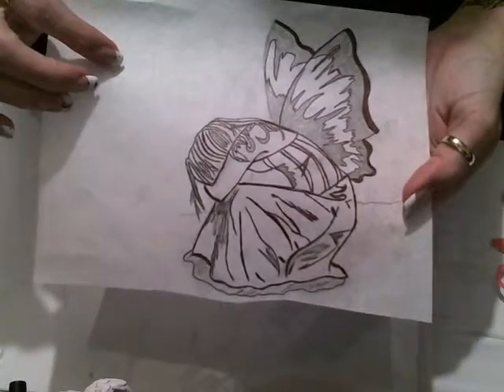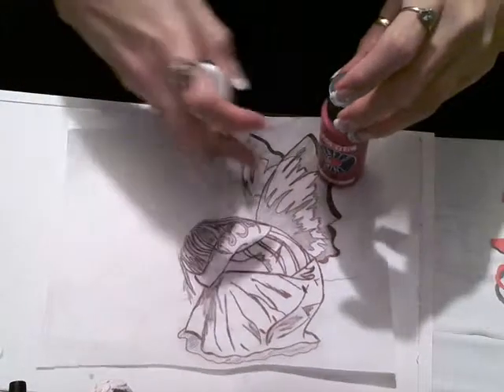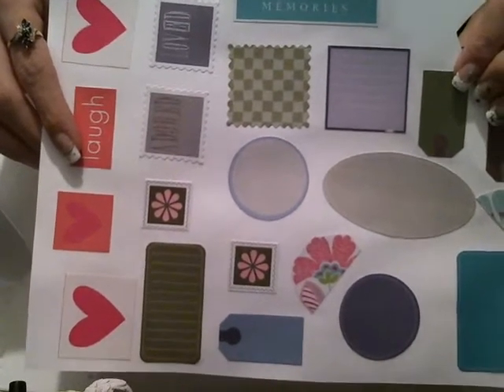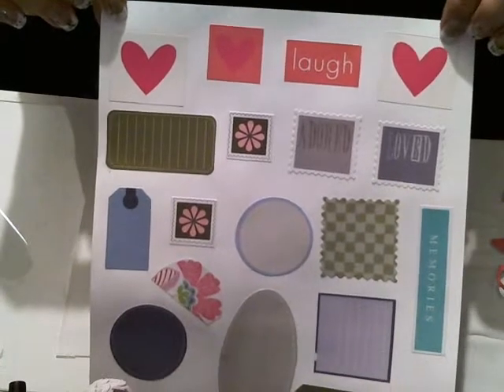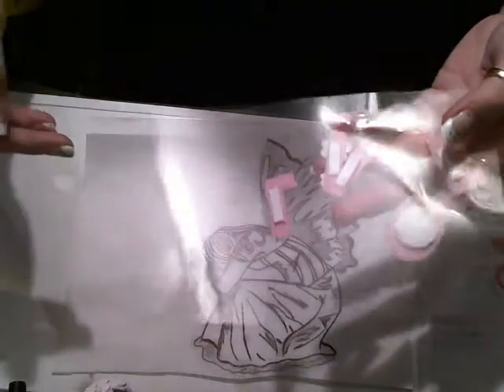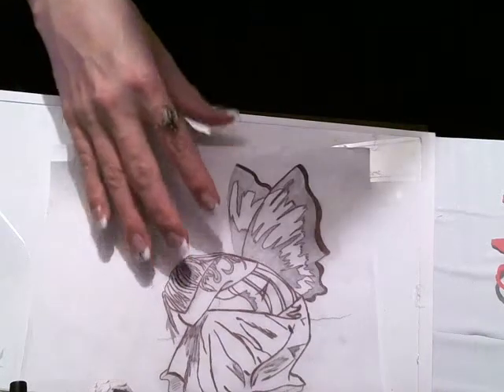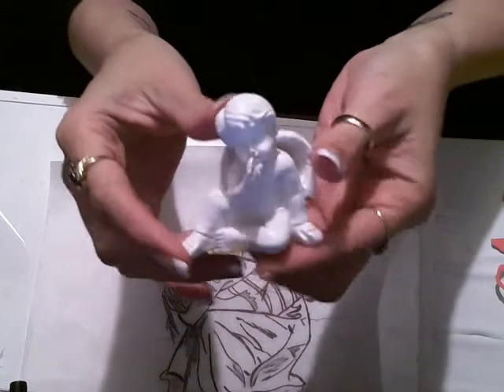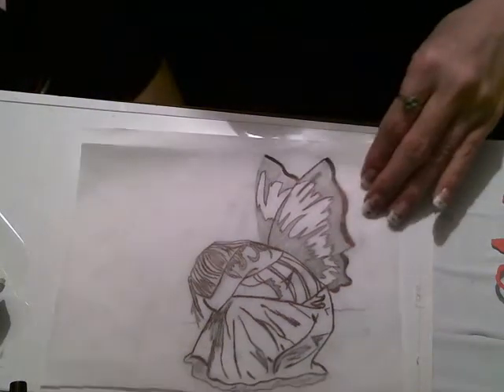Altered purple fairy angel bottle Part 1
I will show you the steps to add the image to the bottle